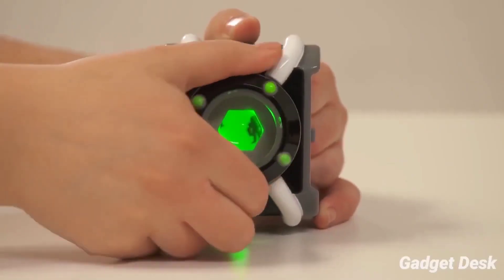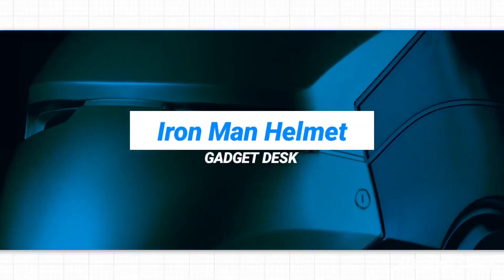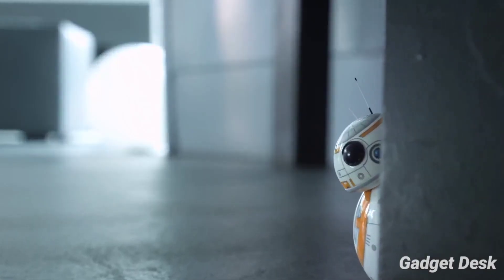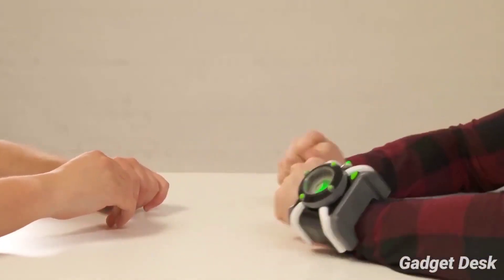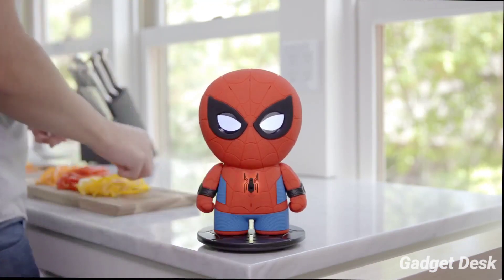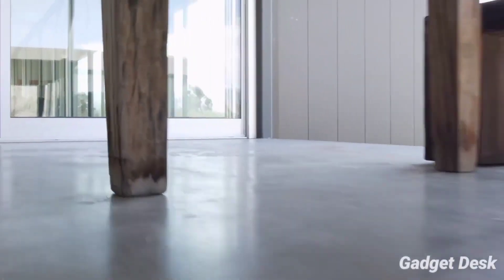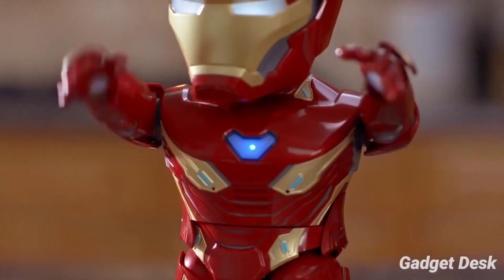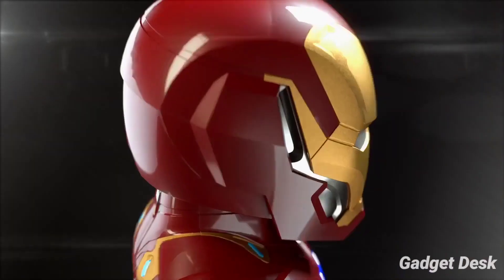7 AMAZING SUPERHERO GADGETS YOU DIDN'T KNOW EXISTED